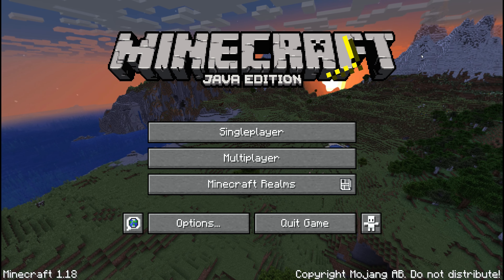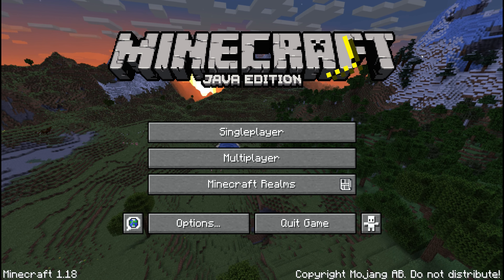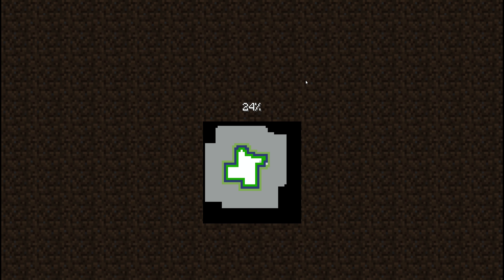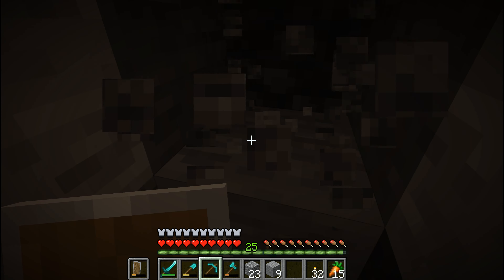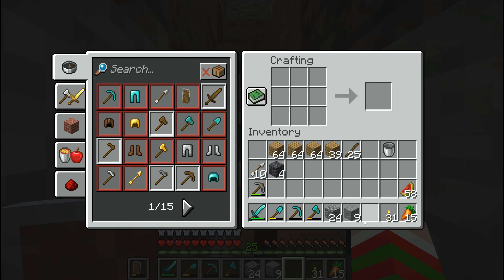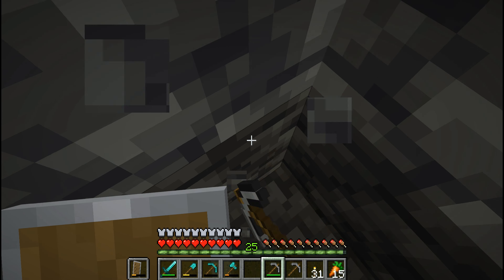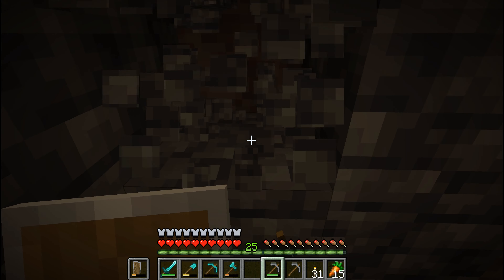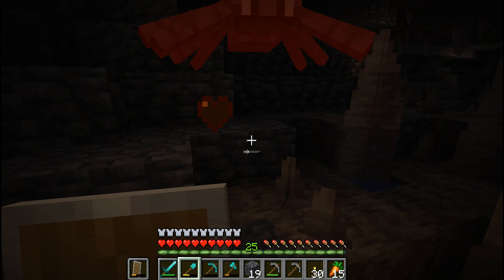Looking at Minecraft 1.18, Caves & Cliffs - Part 2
Minecraft's second part of its Caves & Cliffs Update is here! I figured I'd check it out in a video.